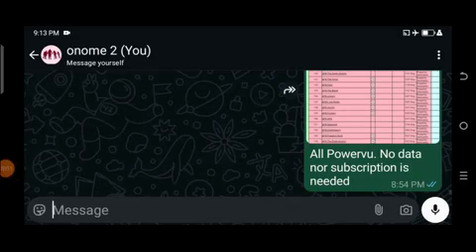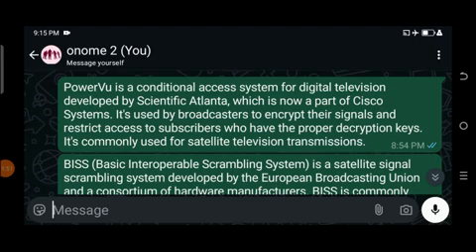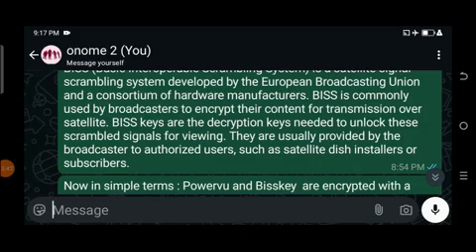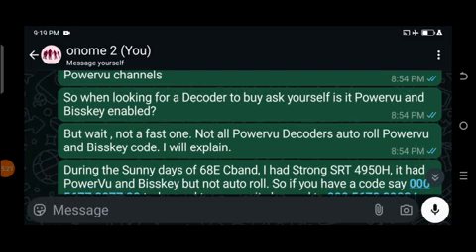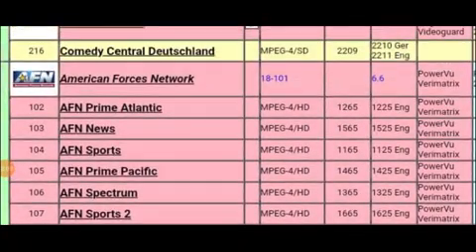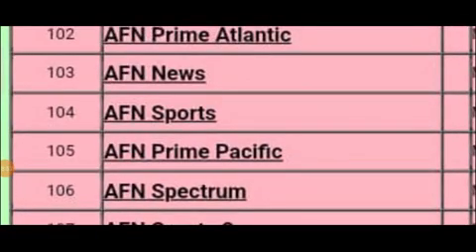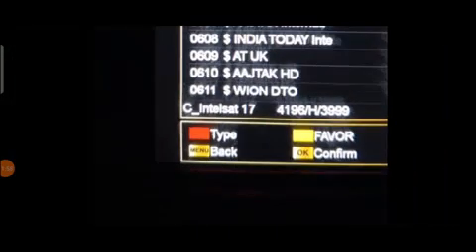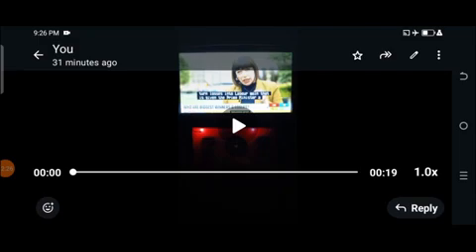Introduction to Powervu & Bisskey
Learn about Powervu and Bisskey in this informative video! Powervu is a conditional access system used to encrypt and decrypt satellite TV channels, while Bisskey is a type of encryption used to secure satellite signals. In this video, we'll delve into the basics of Powervu and Bisskey, exploring how they work and their applications in the satellite TV industry. Whether you're a TV enthusiast or a professional in the field, this video is perfect for anyone looking to gain a better understanding of these important technologies. So sit back, relax, and let's dive into the world of Powervu and Bisskey!

Découvrez Powervu et Bisskey dans cette vidéo informative ! Powervu est un système d'accès conditionnel utilisé pour crypter et décrypter les chaînes de télévision par satellite, tandis que Bisskey est un type de cryptage utilisé pour sécuriser les signaux satellite. Dans cette vidéo, nous allons nous plonger dans les bases de Powervu et Bisskey, en explorant leur fonctionnement et leurs applications dans l'industrie de la télévision par satellite. Que vous soyez un passionné de télévision ou un professionnel du domaine, cette vidéo est parfaite pour quiconque cherche à mieux comprendre ces technologies importantes. Alors asseyez-vous, détendez-vous et plongeons dans le monde de Powervu et Bisskey !

इस जानकारीपूर्ण वीडियो में Powervu और Bisskey के बारे में जानें! Powervu एक सशर्त एक्सेस सिस्टम है जिसका उपयोग सैटेलाइट टीवी चैनलों को एन्क्रिप्ट और डिक्रिप्ट करने के लिए किया जाता है, जबकि Bisskey एक प्रकार का एन्क्रिप्शन है जिसका उपयोग सैटेलाइट सिग्नल को सुरक्षित करने के लिए किया जाता है। इस वीडियो में, हम Powervu और Bisskey की मूल बातें जानेंगे, यह पता लगाएंगे कि वे कैसे काम करते हैं और सैटेलाइट टीवी उद्योग में उनके अनुप्रयोग कैसे हैं। चाहे आप टीवी के शौकीन हों या इस क्षेत्र के पेशेवर, यह वीडियो उन सभी के लिए एकदम सही है जो इन महत्वपूर्ण तकनीकों की बेहतर समझ हासिल करना चाहते हैं। तो आराम से बैठिए, आराम कीजिए और चलिए Powervu और Bisskey की दुनिया में गोता लगाते हैं!

تعرف على Powervu وBisskey في هذا الفيديو التعليمي! Powervu هو نظام وصول مشروط يستخدم لتشفير وفك تشفير قنوات التلفزيون الفضائية، بينما Bisskey هو نوع من التشفير يستخدم لتأمين إشارات الأقمار الصناعية. في هذا الفيديو، سنتعمق في أساسيات Powervu وBisskey، ونستكشف كيفية عملهما وتطبيقاتهما في صناعة التلفزيون الفضائي. سواء كنت من عشاق التلفزيون أو محترفًا في هذا المجال، فإن هذا الفيديو مثالي لأي شخص يتطلع إلى اكتساب فهم أفضل لهذه التقنيات المهمة. لذا اجلس واسترخِ، ودعنا نغوص في عالم Powervu وBisskey!

اس معلوماتی ویڈیو میں Powervu اور Bisskey کے بارے میں جانیں!  Powervu ایک مشروط رسائی کا نظام ہے جو سیٹلائٹ ٹی وی چینلز کو خفیہ اور ڈکرپٹ کرنے کے لیے استعمال کیا جاتا ہے، جب کہ Bisskey ایک قسم کی خفیہ کاری ہے جو سیٹلائٹ سگنلز کو محفوظ بنانے کے لیے استعمال ہوتی ہے۔ اس ویڈیو میں، ہم Powervu اور Bisskey کی بنیادی باتوں کا جائزہ لیں گے، یہ دریافت کریں گے کہ وہ کیسے کام کرتے ہیں اور سیٹلائٹ ٹی وی انڈسٹری میں ان کی ایپلی کیشنز۔ چاہے آپ ٹی وی کے شوقین ہوں یا اس شعبے میں پیشہ ور، یہ ویڈیو ان اہم ٹیکنالوجیز کی بہتر سمجھ حاصل کرنے کے خواہاں ہر فرد کے لیے بہترین ہے۔ تو آرام سے بیٹھیں، آرام کریں، اور آئیے Powervu اور Bisskey کی دنیا میں غوطہ لگائیں!